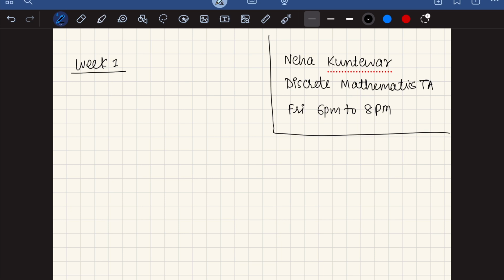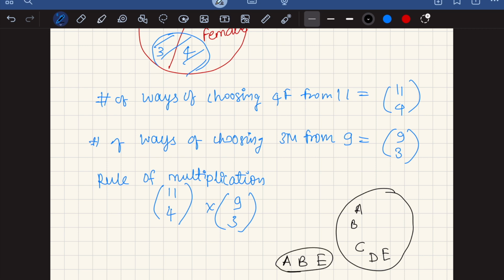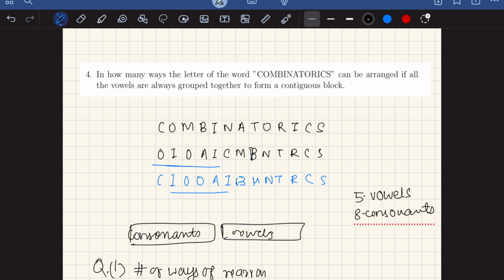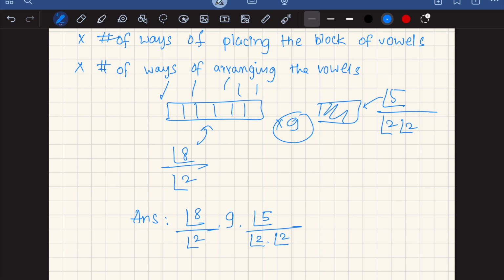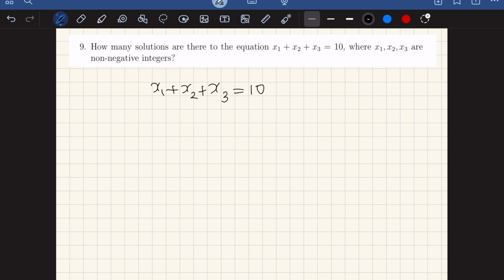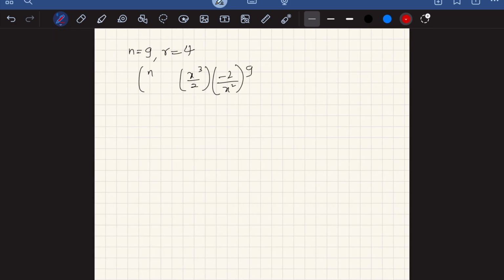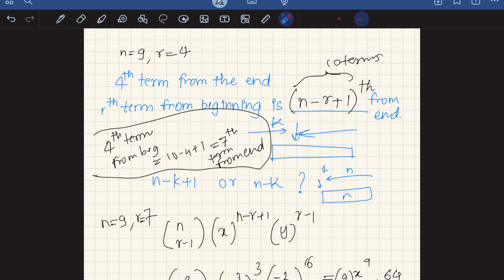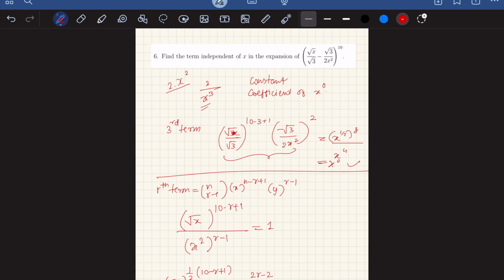Discrete Mathematics - Week 1 - Basics of Counting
Recording of online interactive session for CS92 Discrete Mathematics. Week 1 looks at counting and its various techniques.